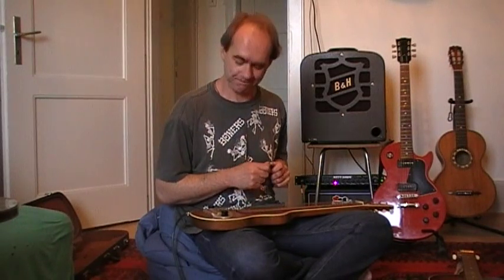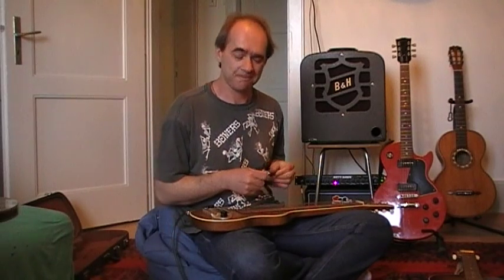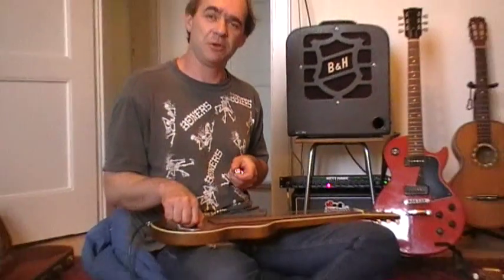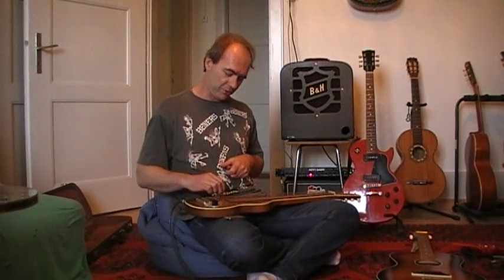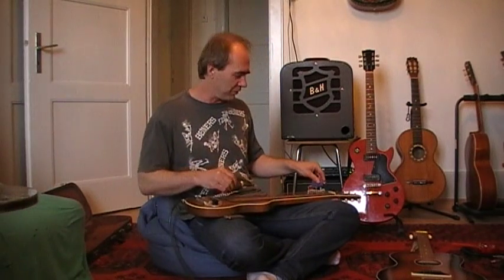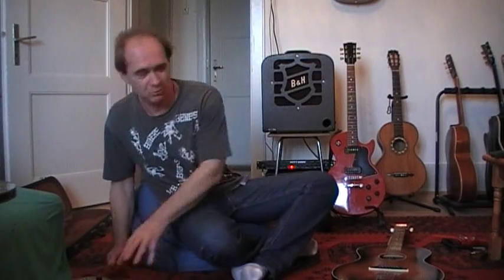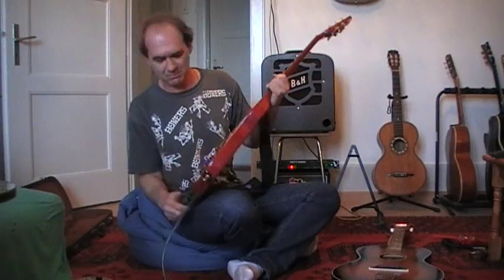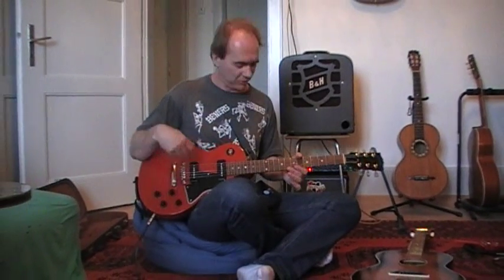Johnny Distortion - Noise Guitar Lesson 5 - Slides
Shows some of the posibilities for slides to use for playing slide, Hawaiian, lap steel or whatever you want to call it guitar. Includes a cheap conversion of an acoustic guitar into a slide, hawaiian, lap steel guitar.